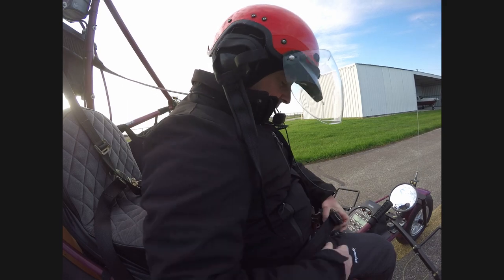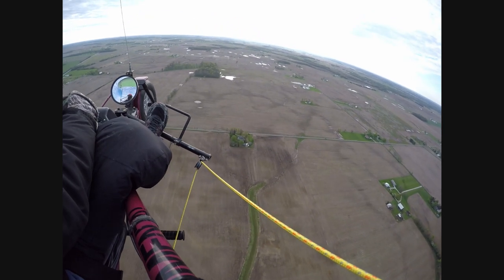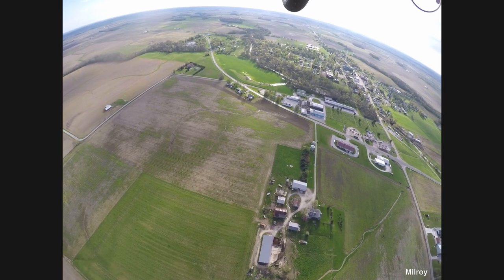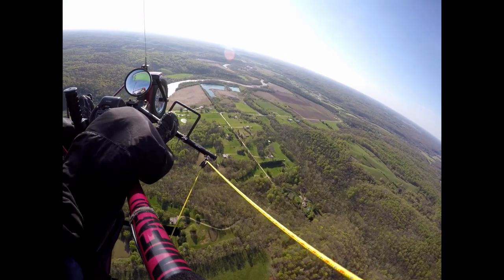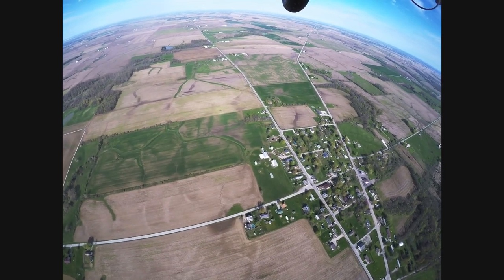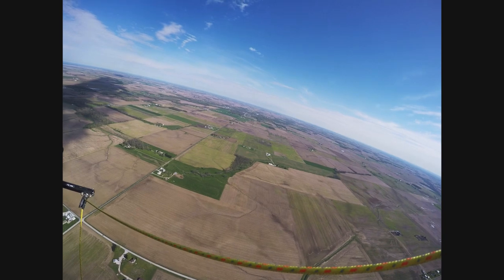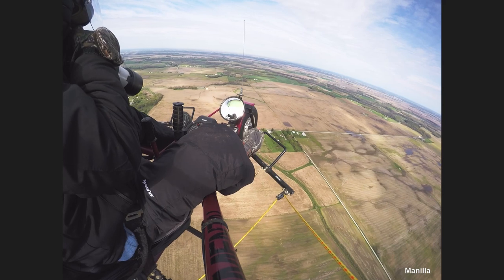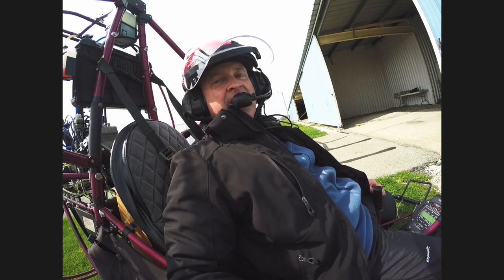Powered Parachute Flight to Metamora, Indiana - 4-27-19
This is my longest flight to date; it was an 81 mile round trip from Shelbyville Municipal Airport (KGEZ) to Metamora, Indiana.  I was in the air for 2.5 hours on a truly spectacular morning flight.  I actually had a wind shift during the flight so I ended up with a tail wind both ways.  During the flight I flew over Milroy, Andersonville, Home and Manilla as well as Metamora.  On the way back I had a nice view of Rushville, Indiana from about 3000', although I was 3-4 miles south of town.

I'll have the still photos up on my web site soon and will post the link here.